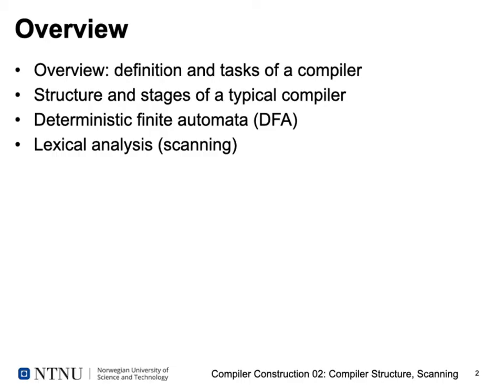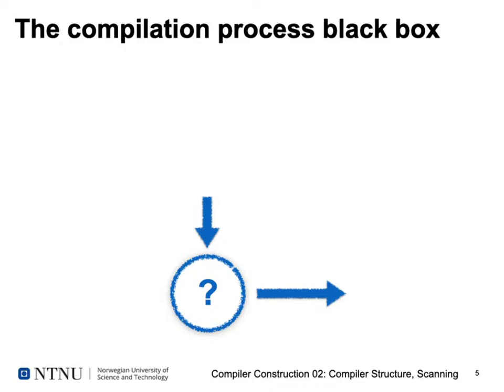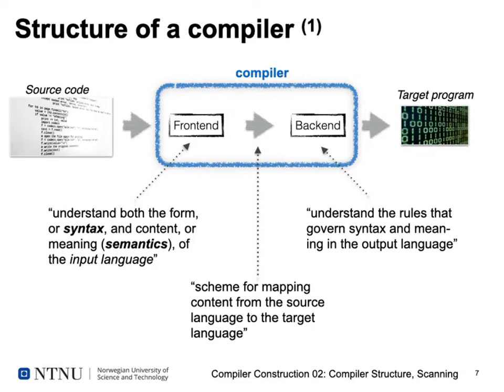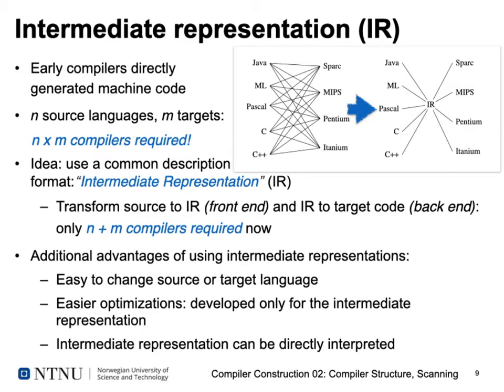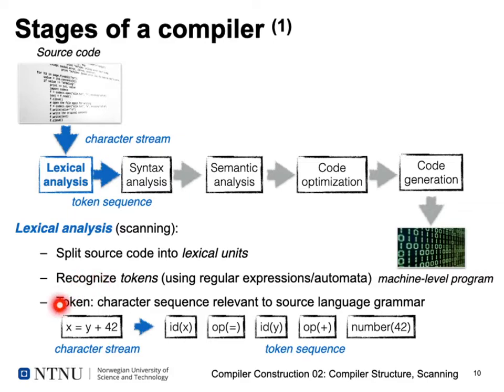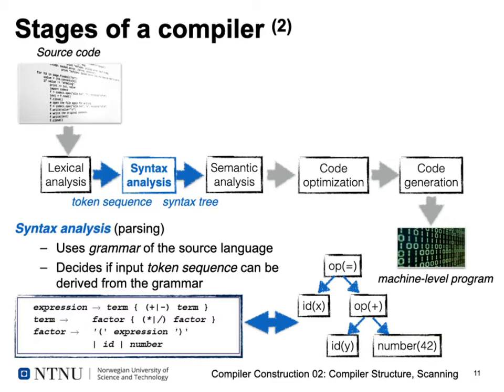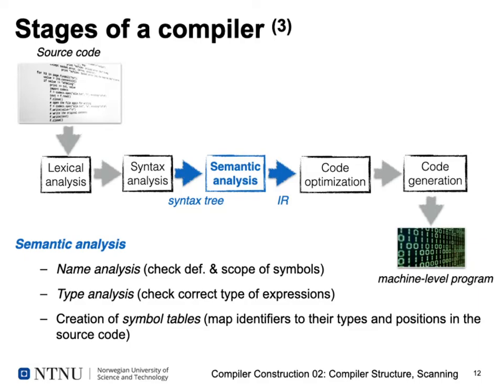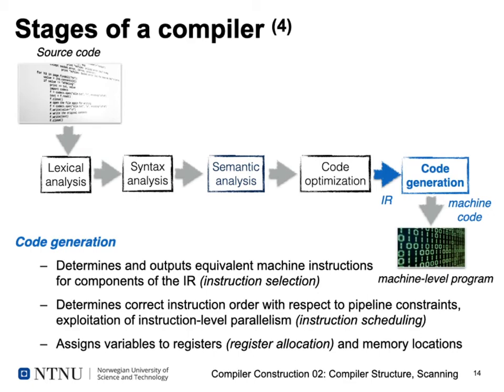Compiler construction lecture 2 part 1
Compiler construction lecture 2 part 1 - compiler structure